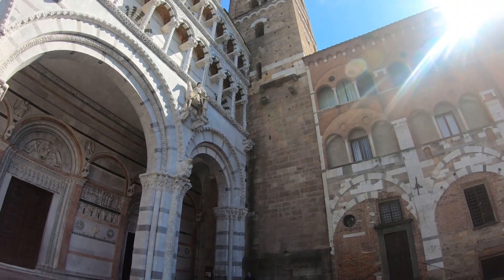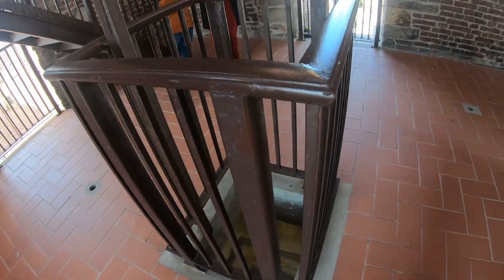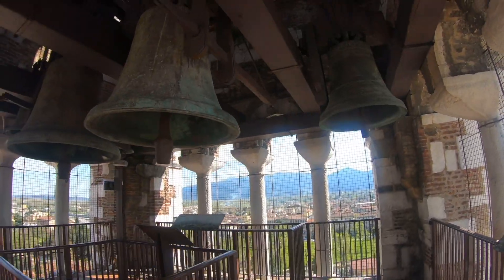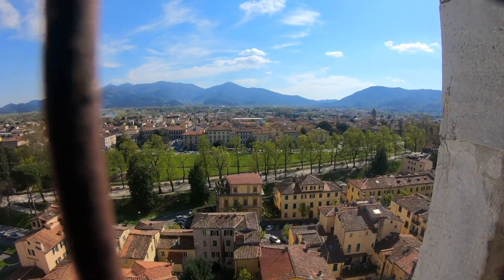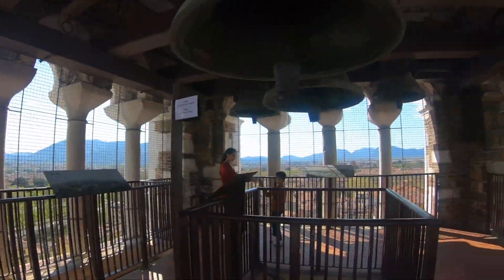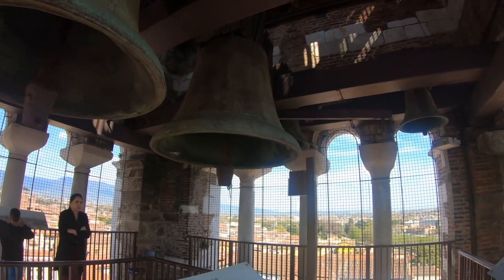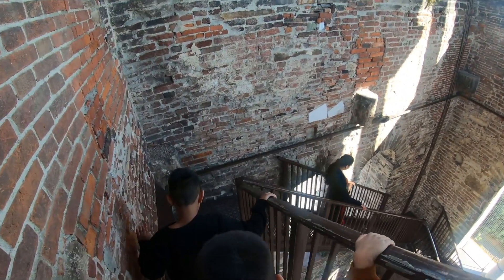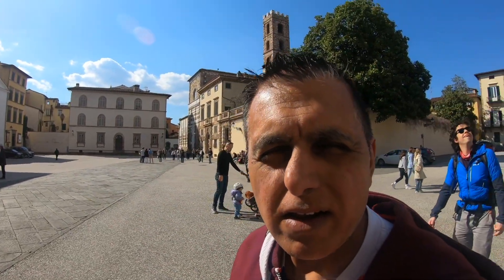TRAVELS IN TUSCANY | BELL TOWER LUCCA | OFF THE BEATEN PATH TRAVELS IN ITALY WHAT TO SEE IN TUSCANY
Join Nomadic Jas in Lucca Tuscany where I come across the Bell Tower in Lucca.  One of the main attractions in the city, next to the Cathedral, the tower stands out from afar.  Lucca is one of the lesser visited cities in Tuscany, where cities such as Florence, Pisa and Siena are visited by crowds of tourists.  Come to Lucca and see what it has to offer as it is a gem in Tuscany.  So come and join Nomadic Jas on his Italy travels in Lucca.